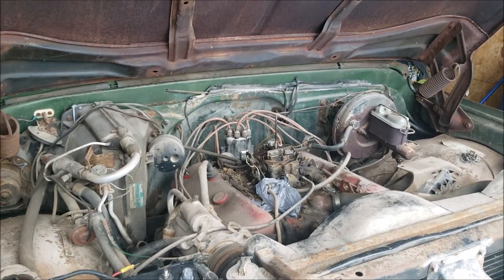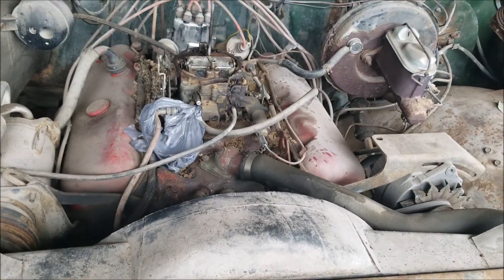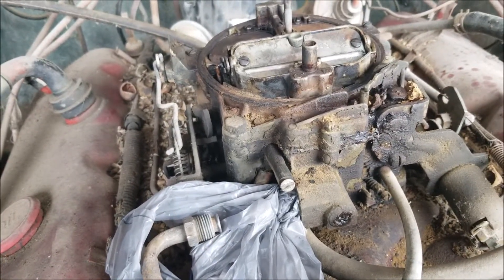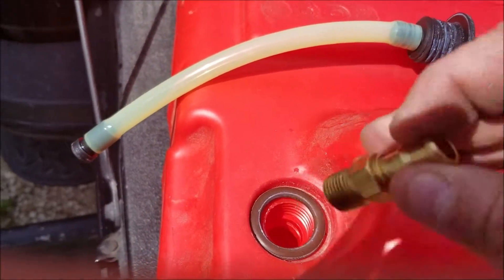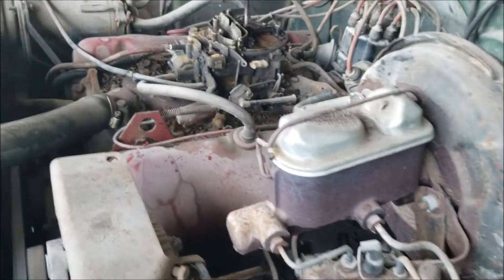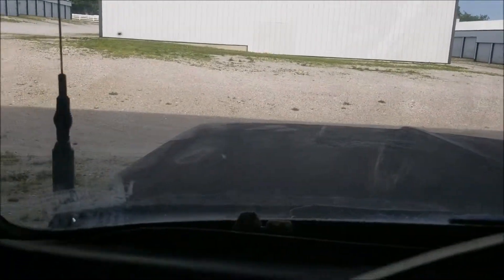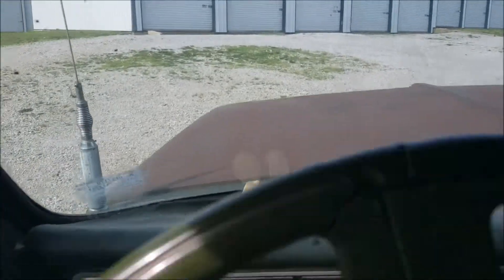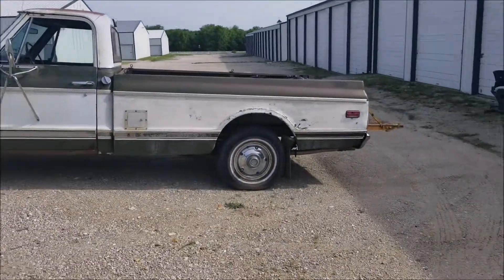First Drive Of 72 402 Chevy Super C10 After 20 Years In Field, Fuel Tank Bypass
This is project Chevy 1972 C10 Super I pulled from a field with the original 402 BBC. The fuel in the tank is caramel in color and smells awful, so I am putting a boat tank in the bed to test the motor and trans and so I can drive it into my shop. This is not for any kind of driving so please do not try that. Just to move it in the shop.

Please Check out the Great Synthetic Oils from Amsoil and an opportunity to save. up to 25%

0:00 c10
0:11 intro
1:27 Engine
2:10 Fuel
2:20 Start